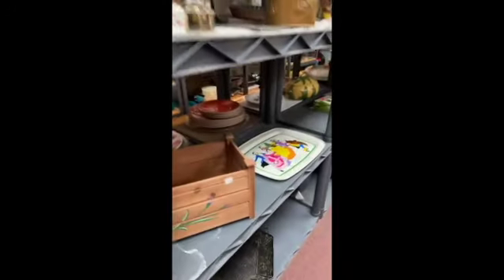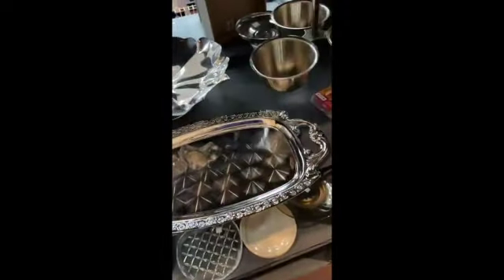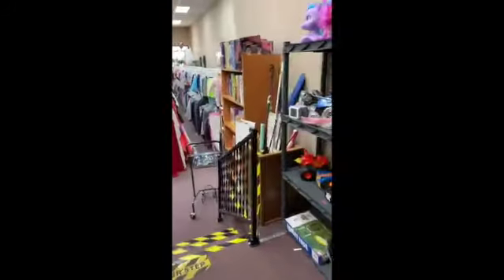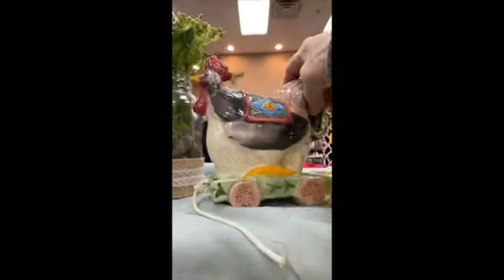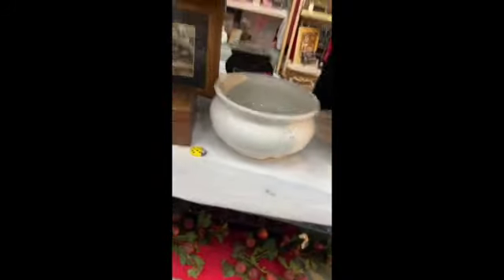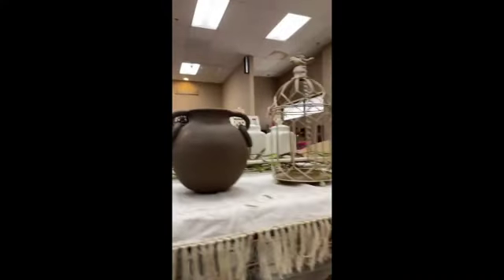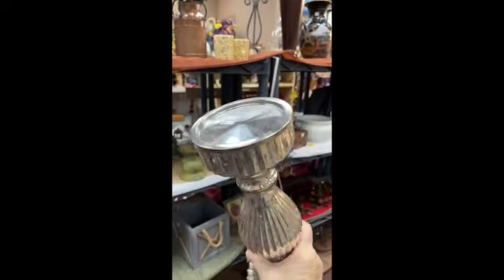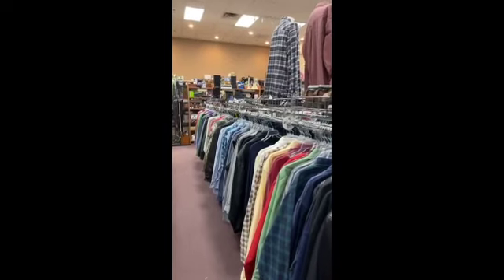thrift store shop with me